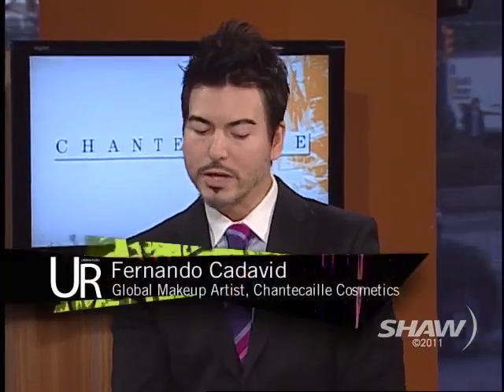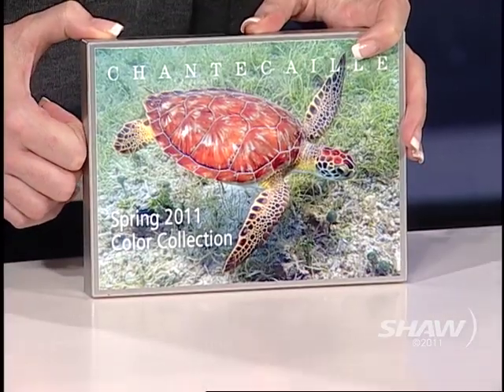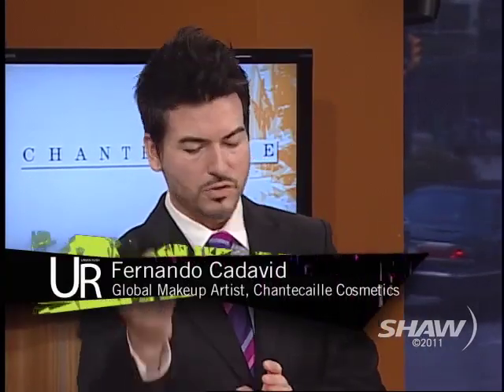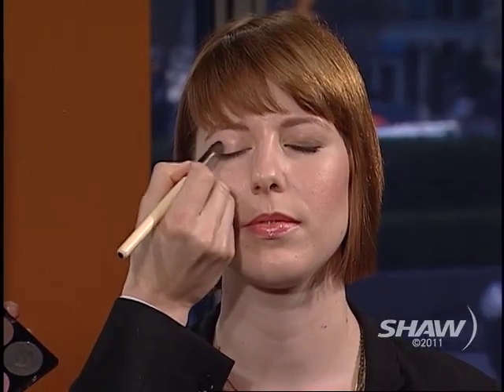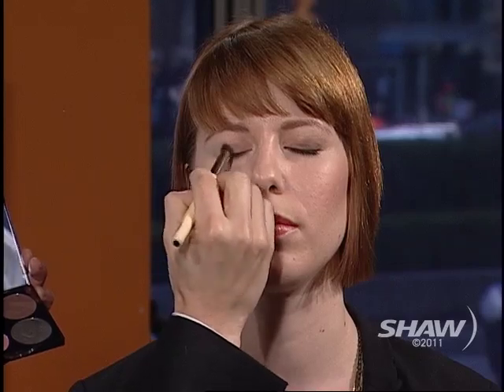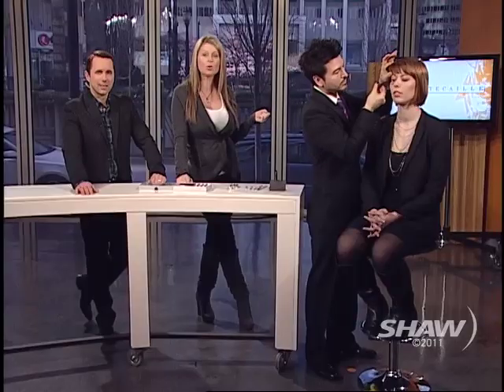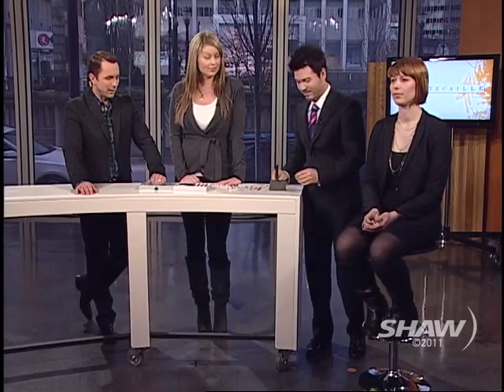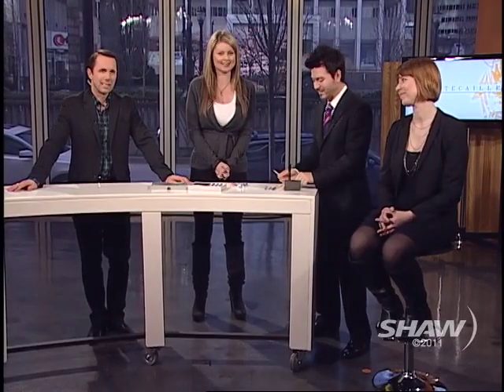Fernando Cadavid on UR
Fernando Cadavid appears on Shaw TV Vancouver's Urban Rush with hosts Fiona Forbes and Michael Eckford.